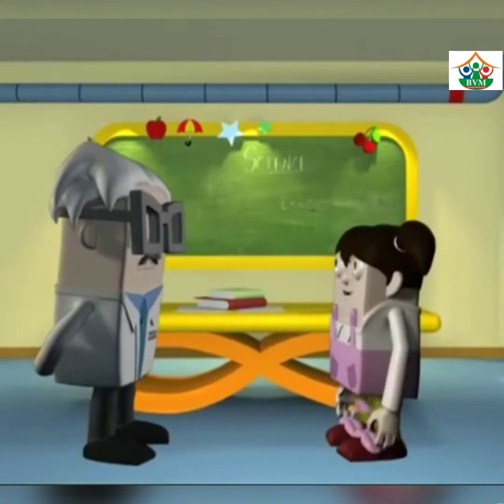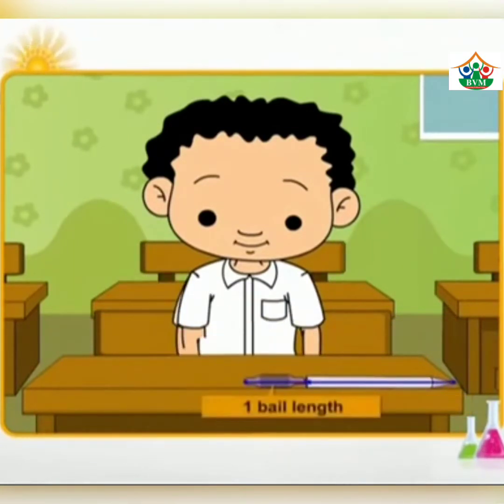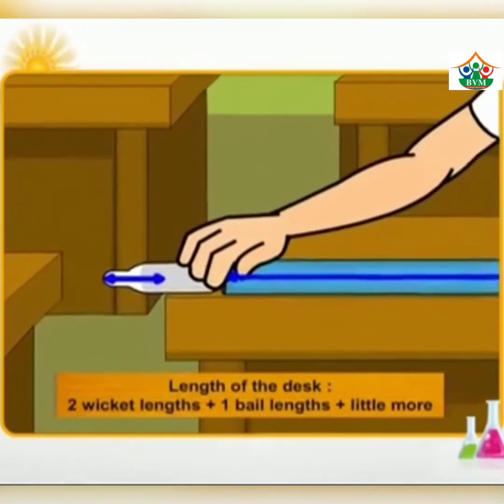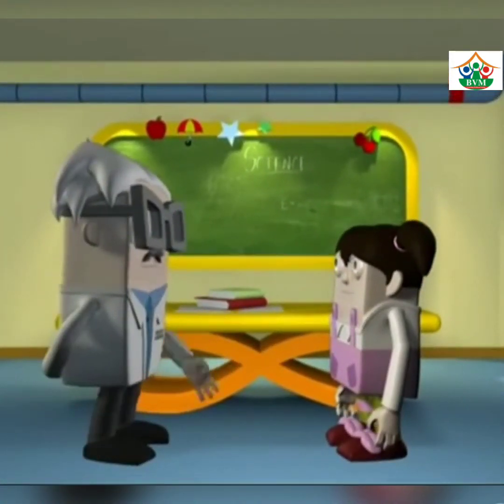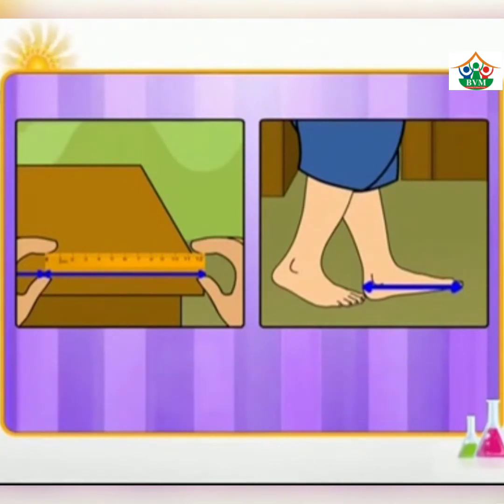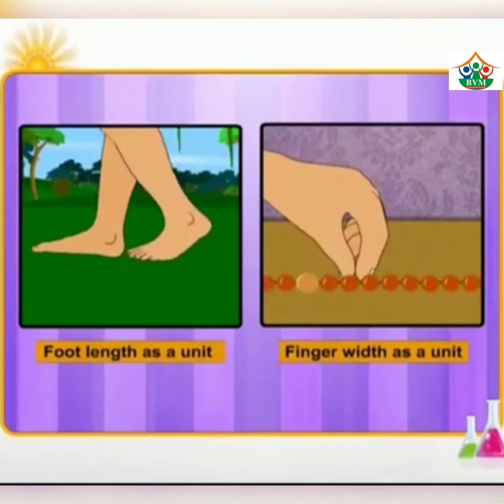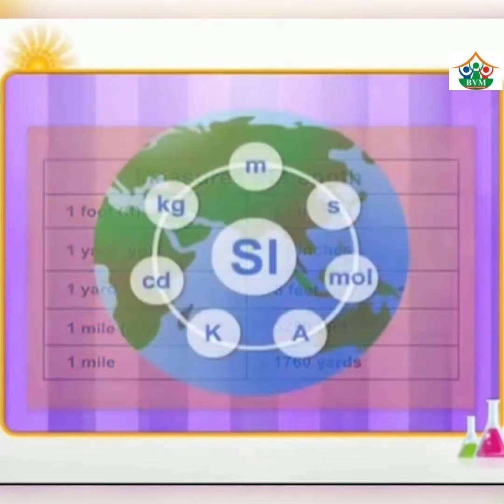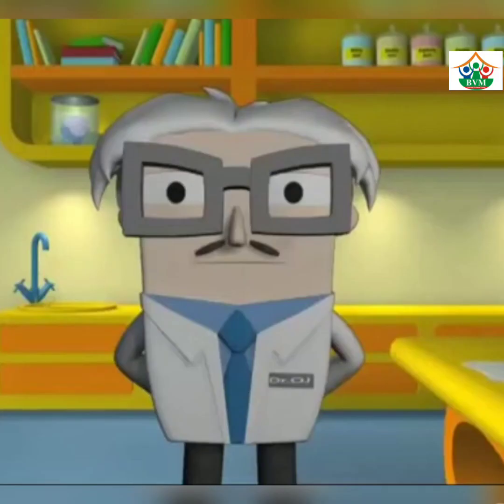Subject-Physics Topic - "Measurement" by Ms. Shifaly